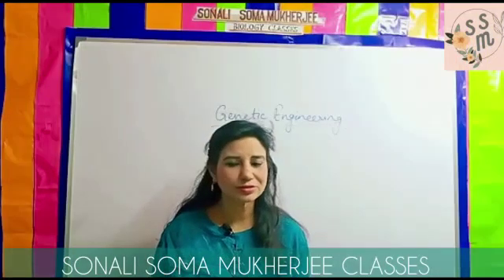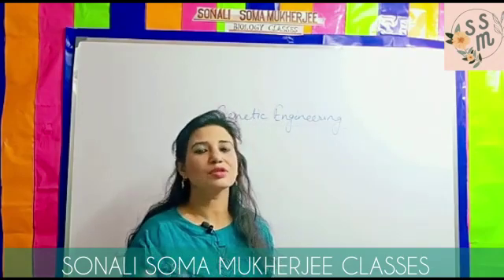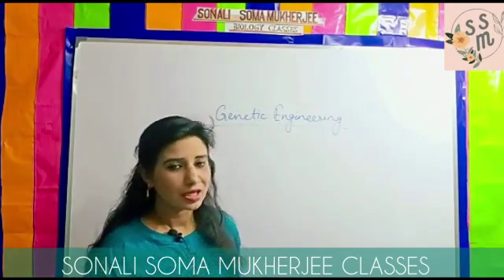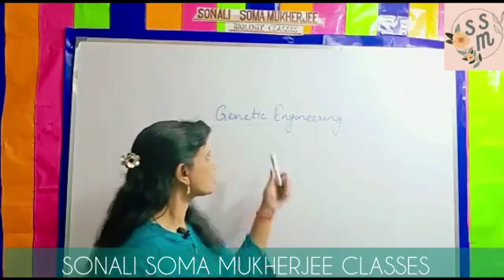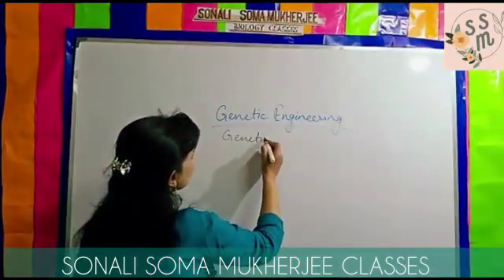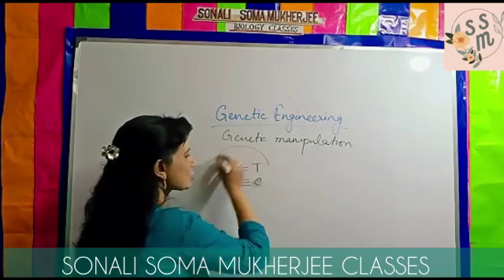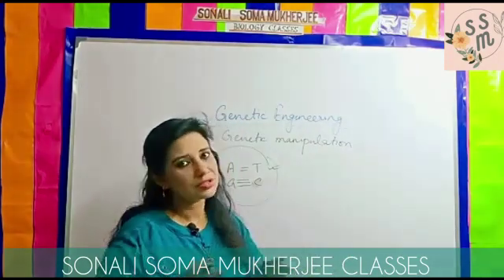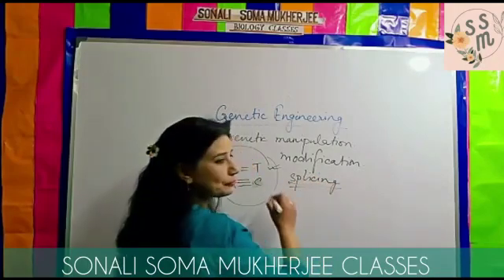Genetic Engineering Biotechnology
complete idea about recombinant DNA technology using genetic manipulation genetic engineering process.
this is the introductory part concept principles on the basis of genetic engineering.
coming up recombinant DNA technology genetic engineering process and application video.